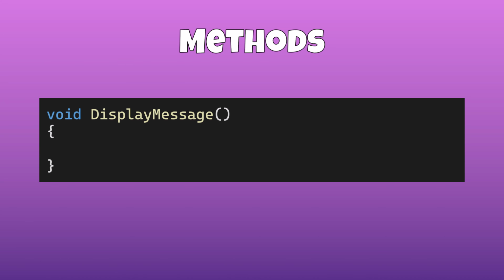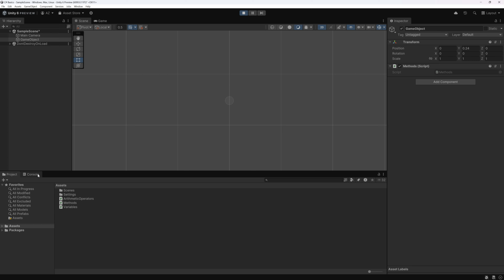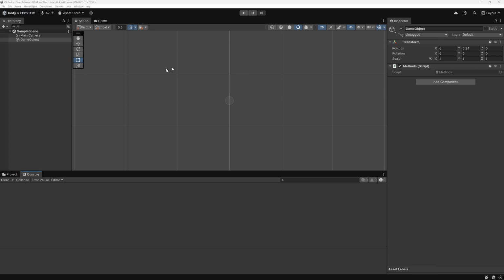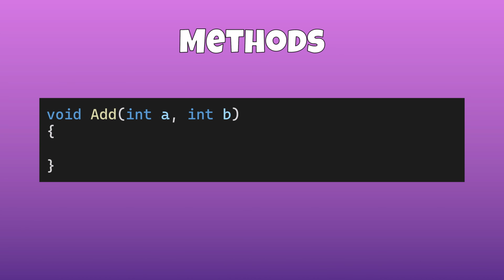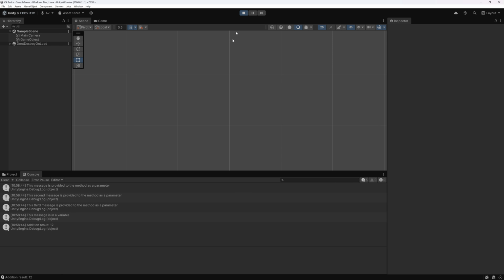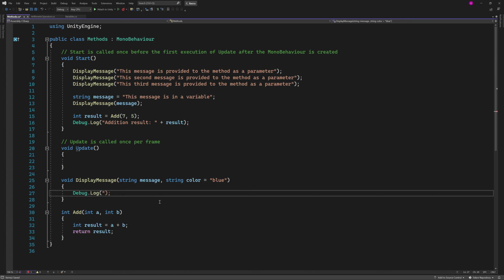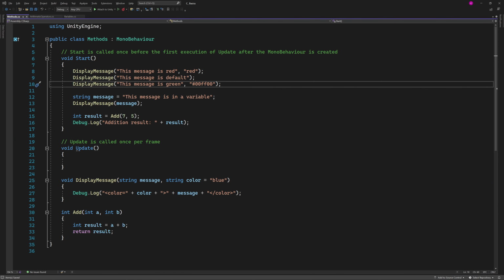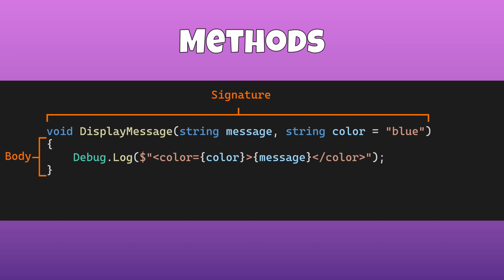Unity C# Basics - Ep03 - Methods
This video is the episode 3 of a series about the basics of C# programming with Unity. In this video, we'll talk about methods.

00:00 Introduction
00:20 Method declaration
00:49 Example in Unity
02:17 Method call
02:55 Method parameters
03:24 Example in Unity
04:56 Return value
05:58 Example in Unity
06:36 Named parameters
07:46 Optional parameter
08:21 Example in Unity
09:34 String interpolation
10:24 Method overload
11:10 Summary
11:56 Conclusion